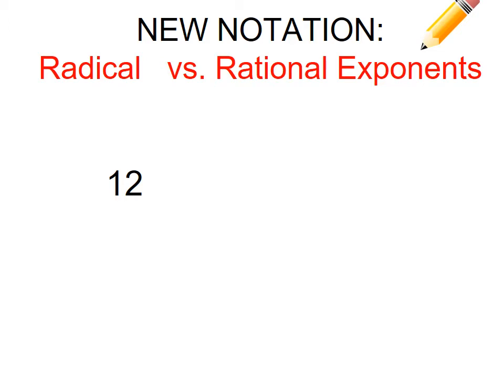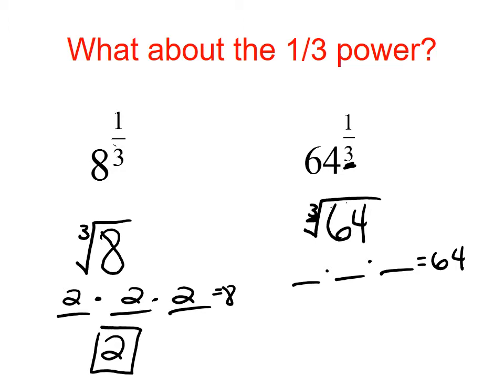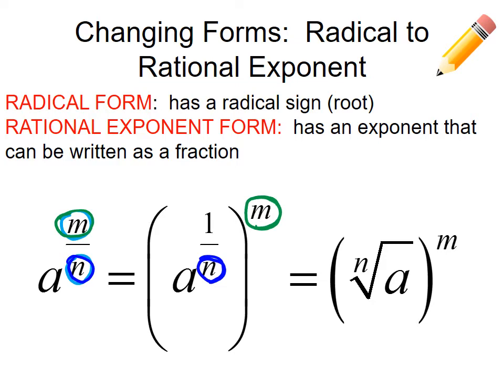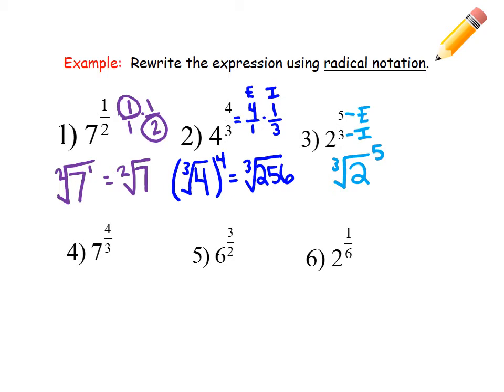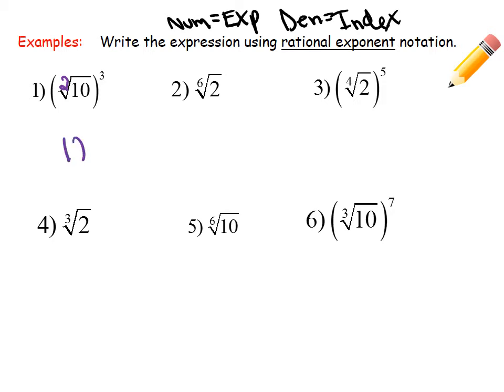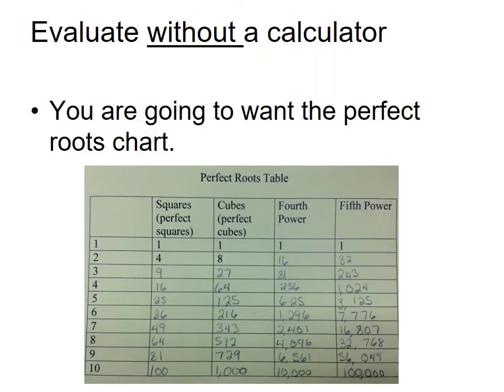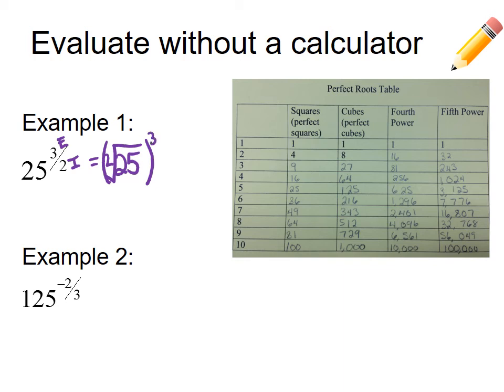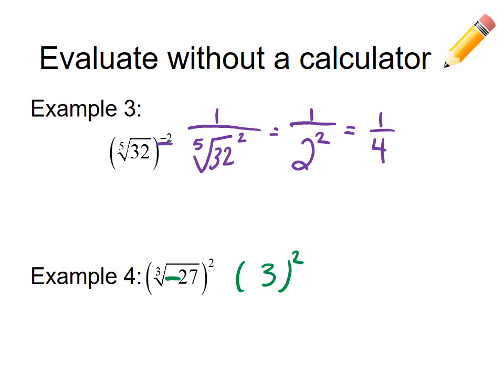Changing Radicals to Rational Exponents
Today we start our "Radical Functions" unit.  Let's explore the basic rules of converting radicals to rational exponents.